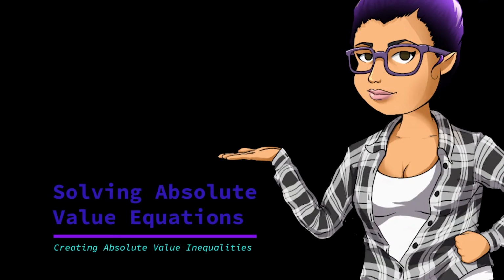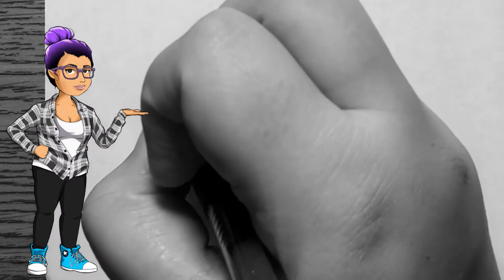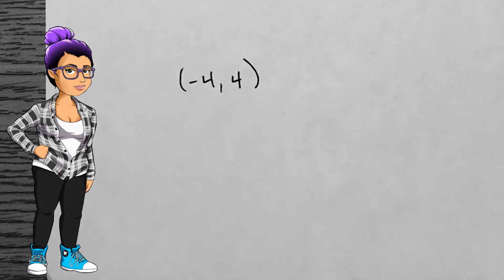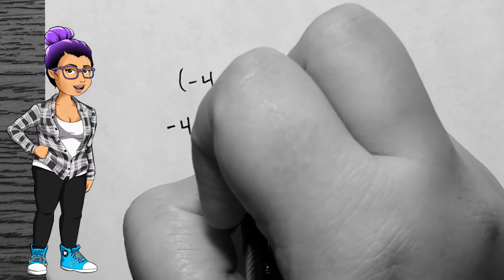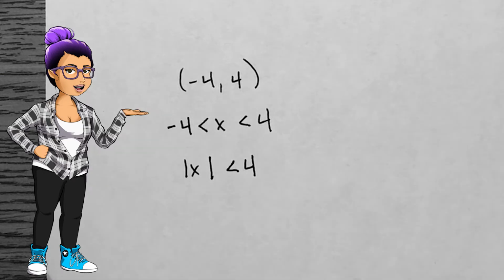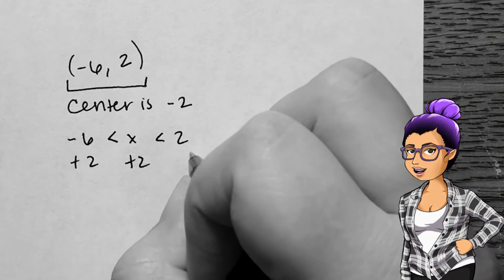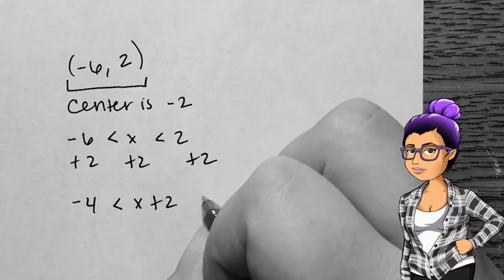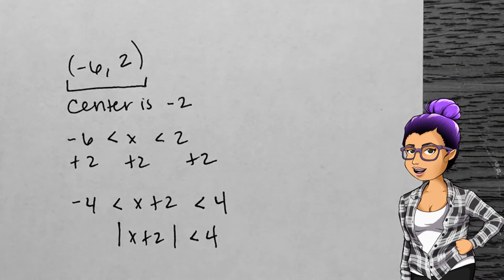Creating Absolute Value Inequalities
College Algebra
3.2.4 - Creating Absolute Value Inequalities

Artwork Courtesy of KMH Art Studio
Follow on Instagram: @koaxle